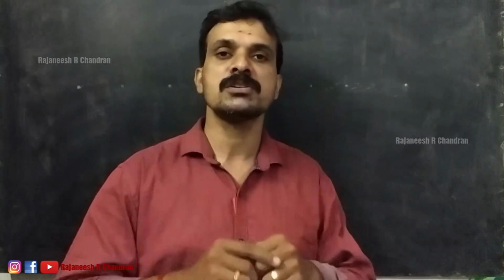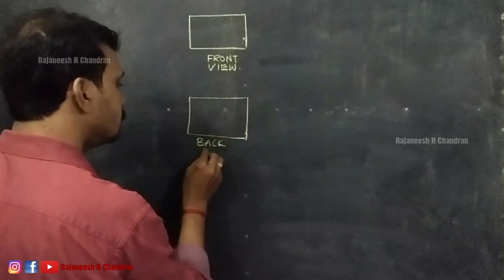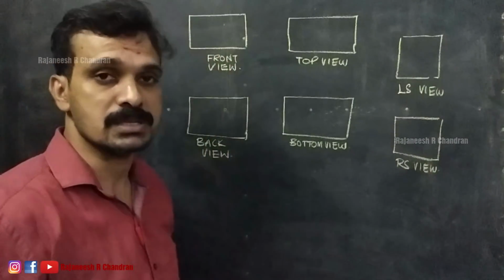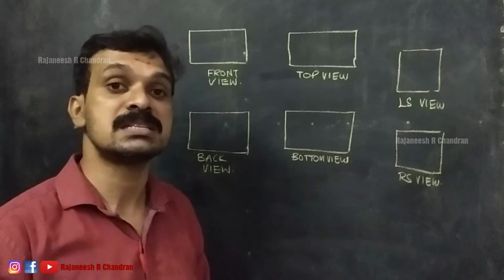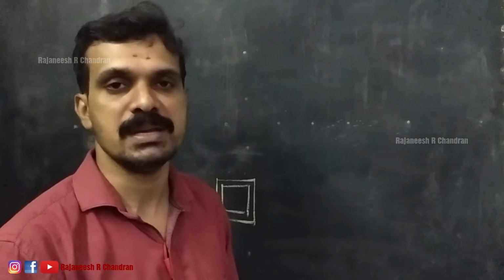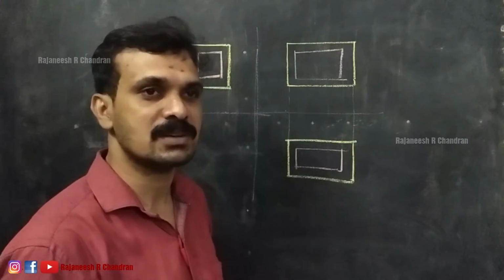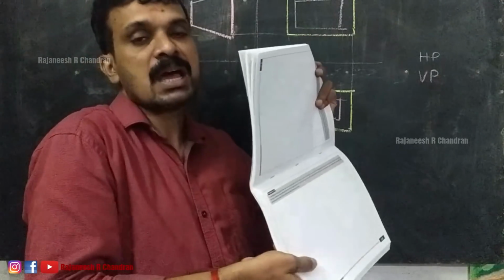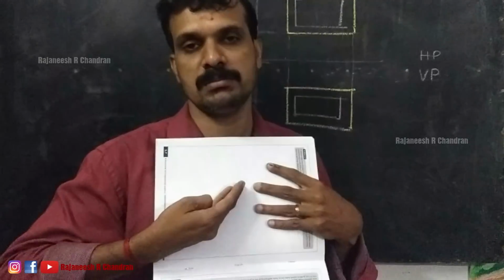#01 Introduction to Projections | Rajaneesh R Chandran | Engineering Graphics